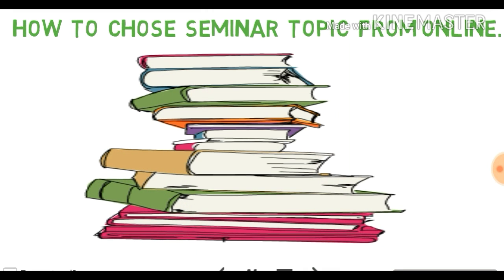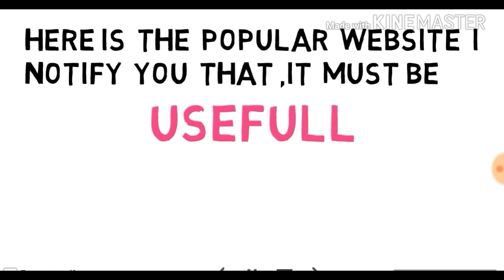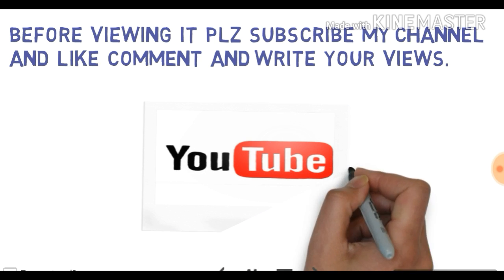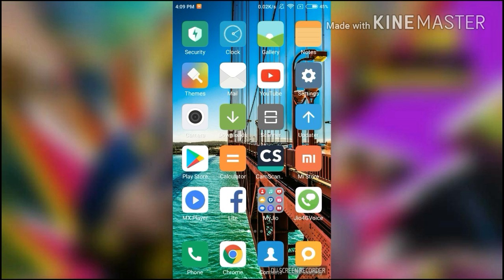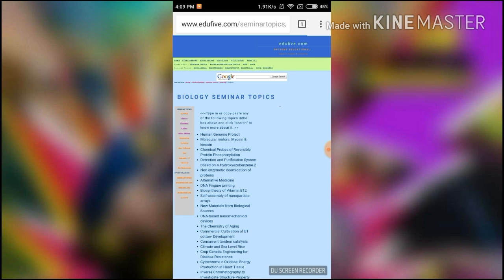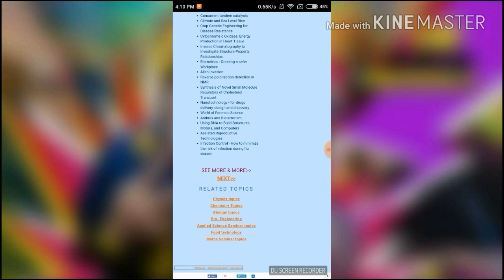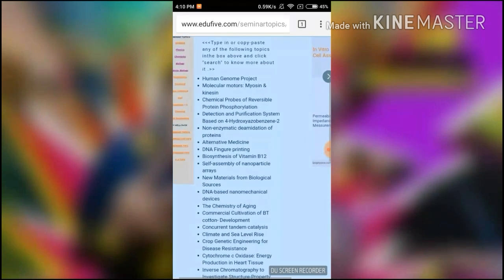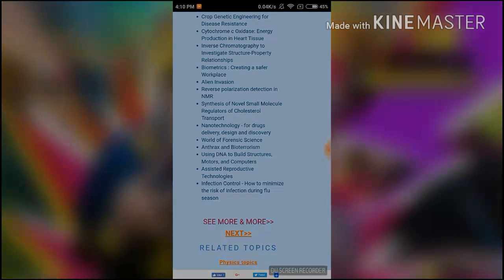"Best Seminar topics" for science students | By Tech Dilate.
For various seminar topics the link is
Which suggests many more Seminar topics notonly for science students but also for engineering and other branch which deals with study purpose.
Note-I am not the real owner of this website.it is of the respected person.